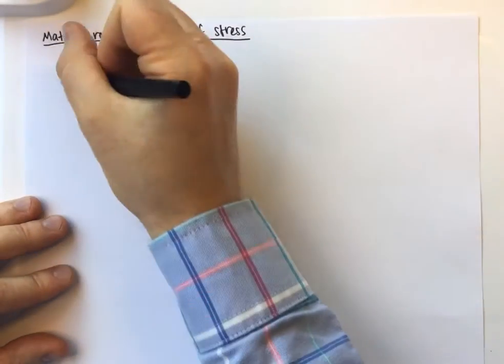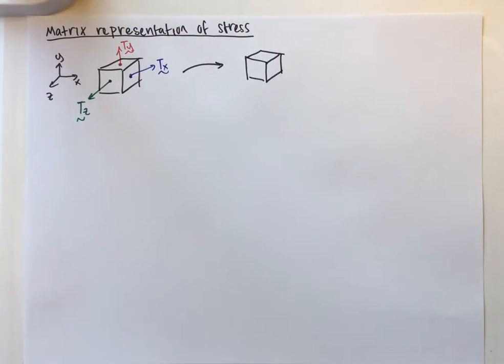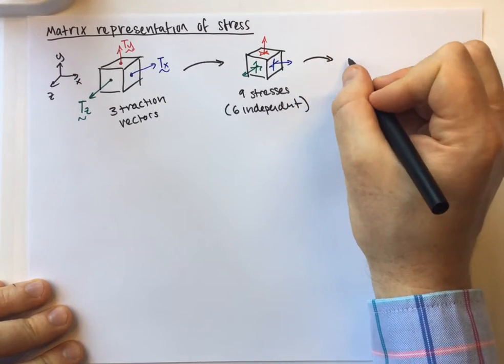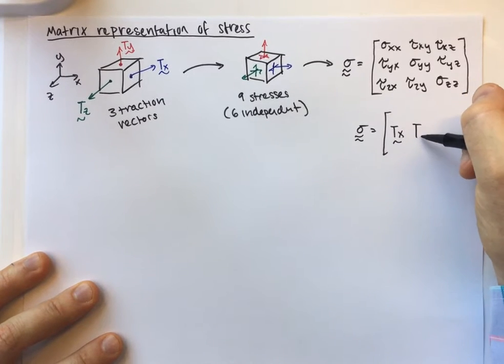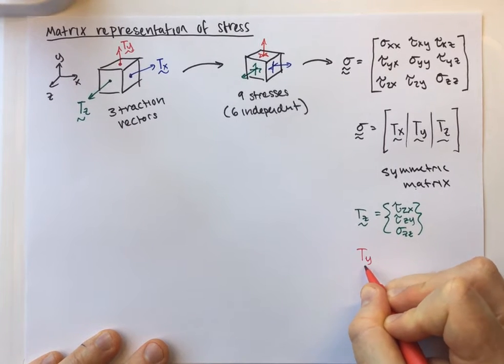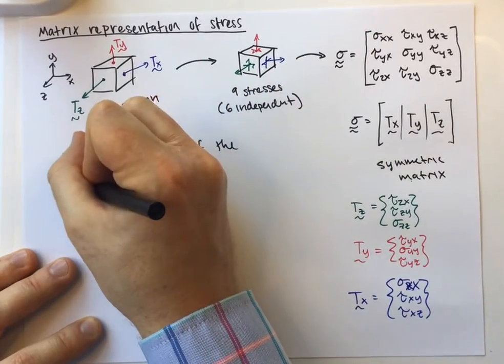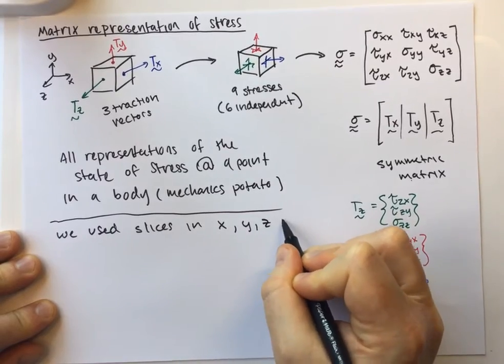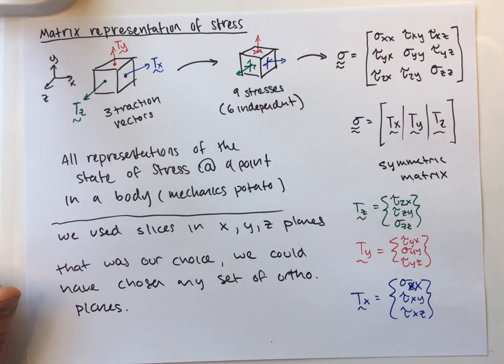L04 Stress2 03MatrixRepresentation